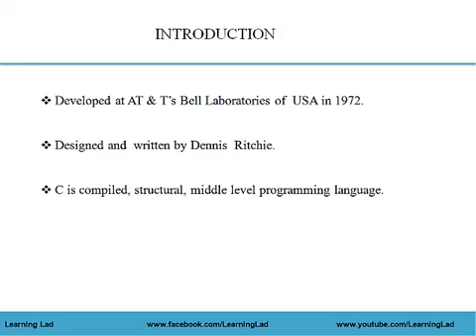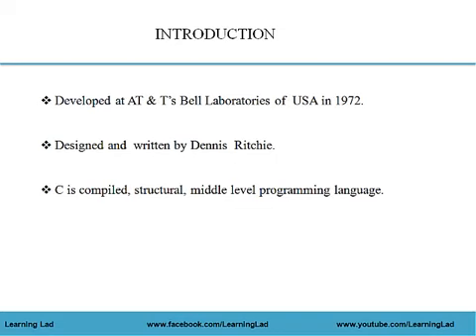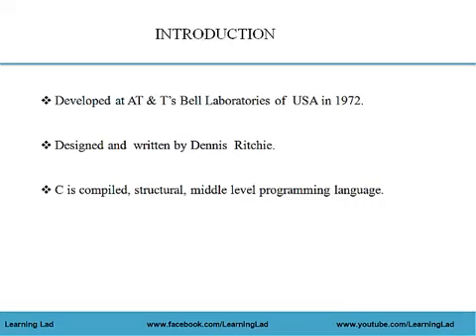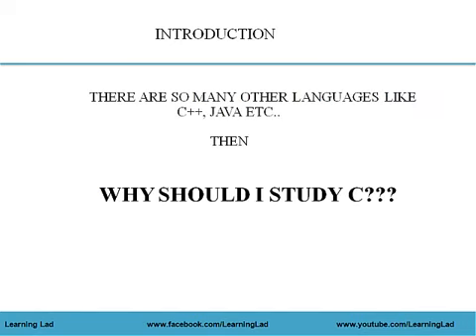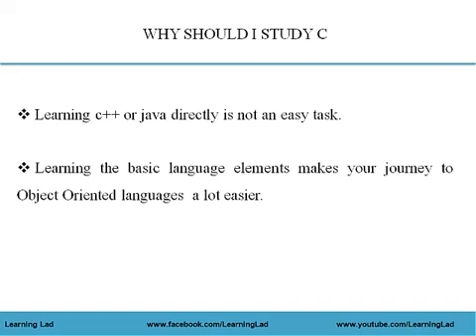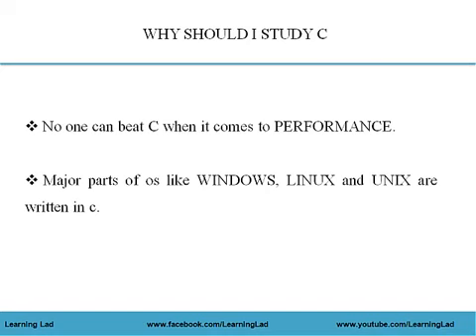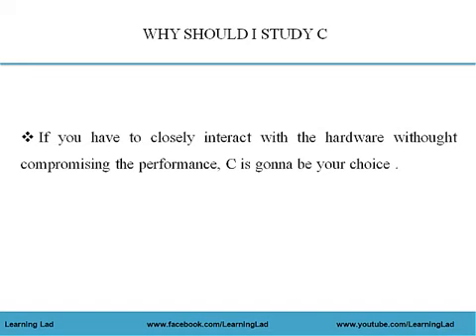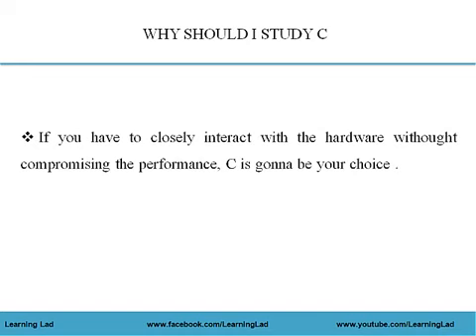01 Introduction to C Programming Language, History Beginners Video Tutorial000